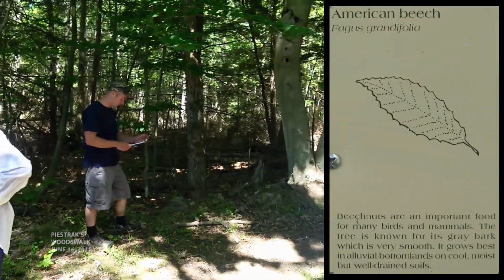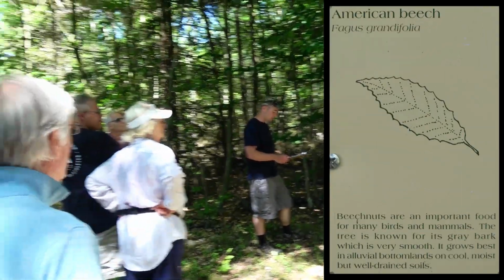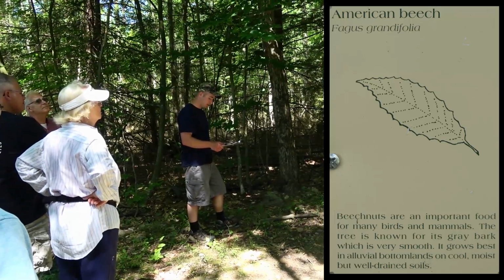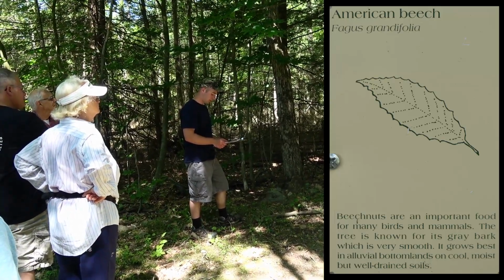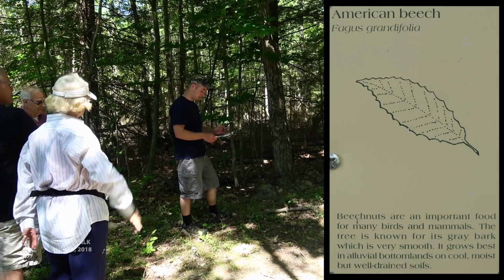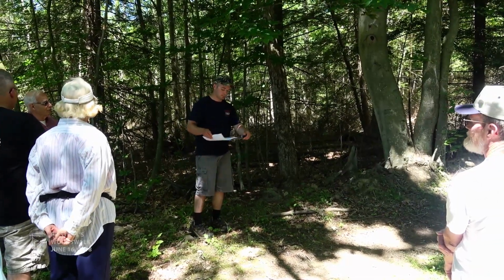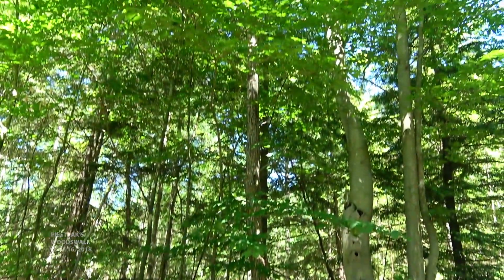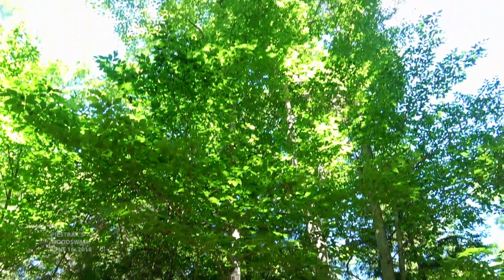Tree Identification American Beech Lindley NY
June 16, 2018 Lindley, NY - tree identification American Beech Fagus Grandifolia.